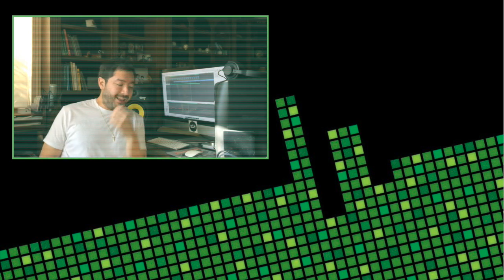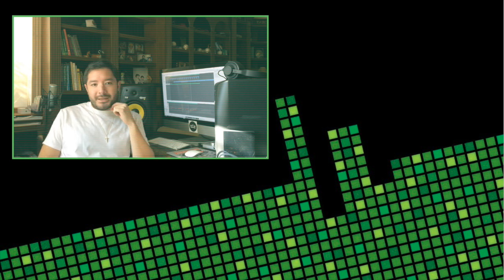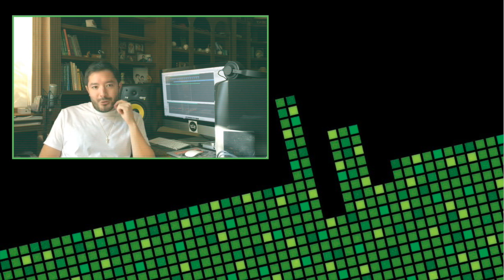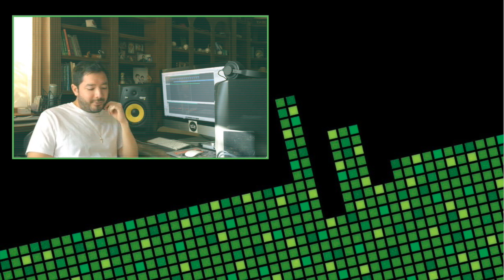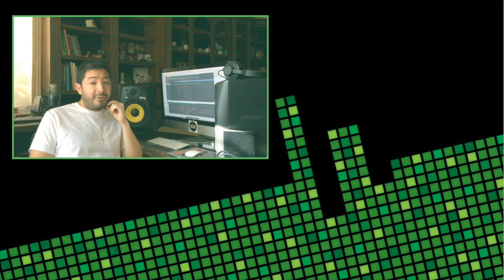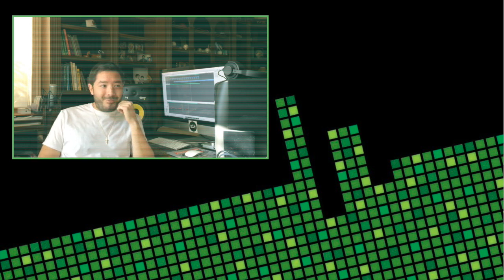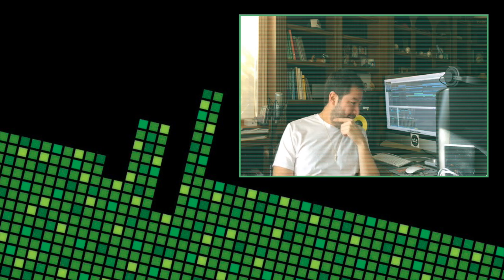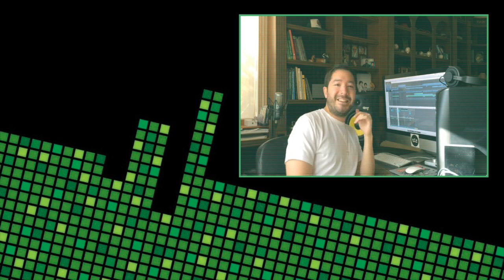Marc Houle Restored Interview: Harvard Bass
Originally released on Richie Hawtin’s Minus label a decade ago, Restore stands alone as Houle’s very first long-player. Ten years since its release on the album is getting the remix treatment and Marc has called in some of the very best in techno talent to give Restore a fresh makeover.

The selection of artists includes heavyweights such as Joris Voorn, Popof, M.A.N.D.Y. together with additional reworks from stars of the new generation such as Danny Daze, Julian Jeweil and Harvard Bass, all giving his tracks a new lease of life.

The Restored remixes package will be released via a vinyl EP series in April 2015.